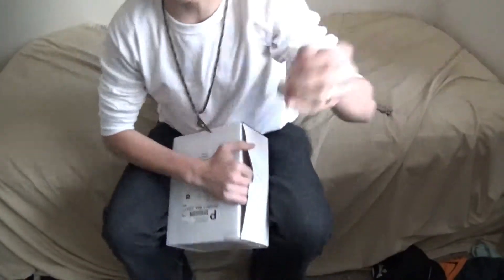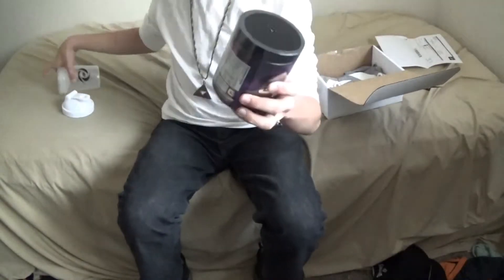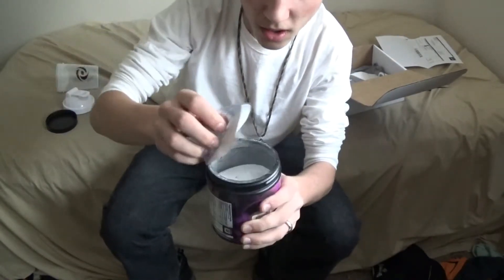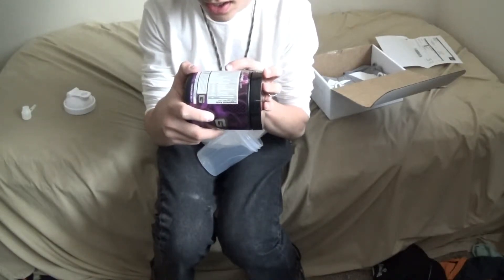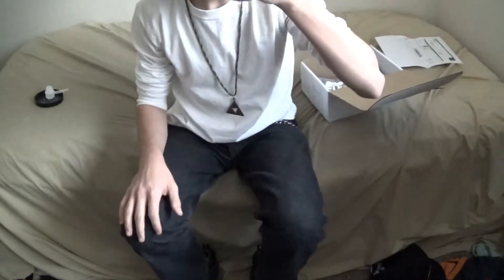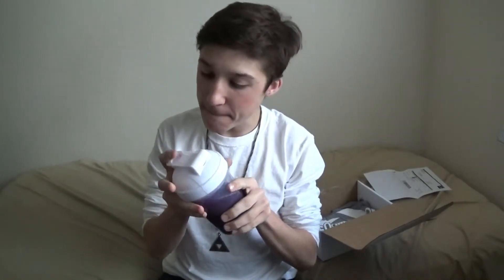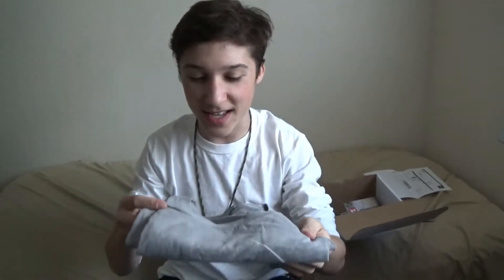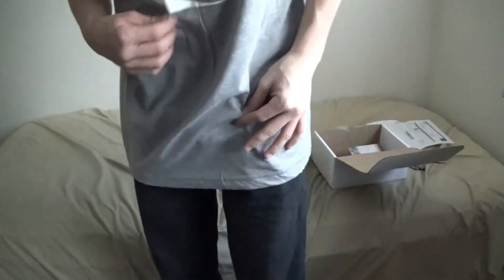Gamma Labs Apparel and Product | Shirt and GFuel Unboxing